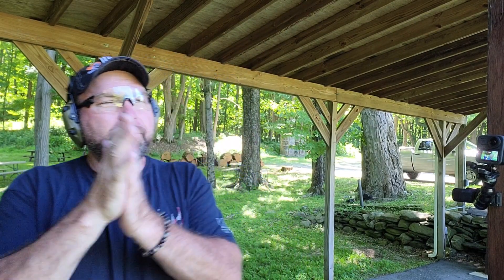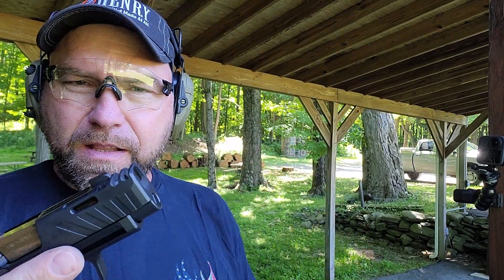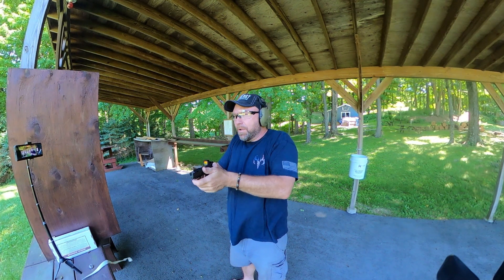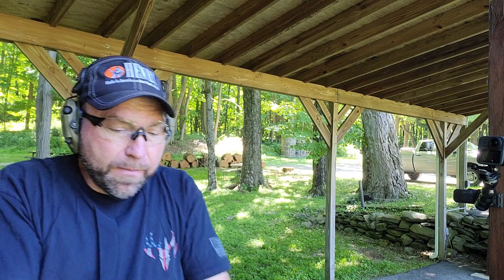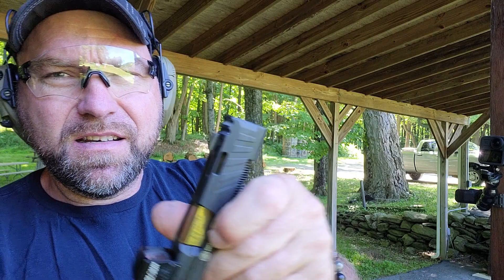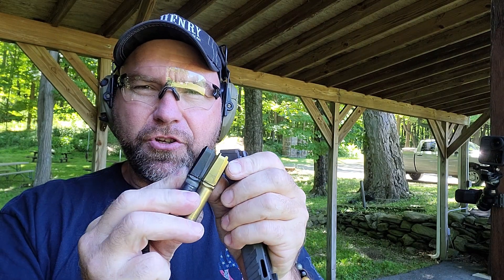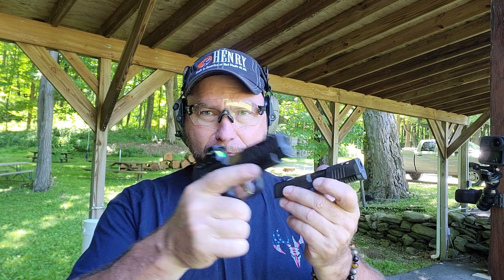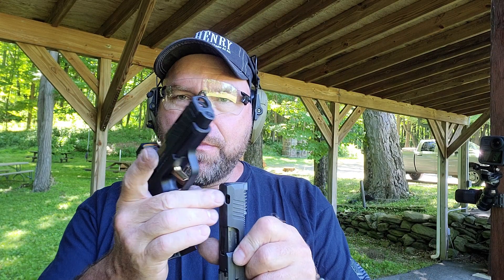Sig Sauer P365 Spectre Comp vs 365 SAS